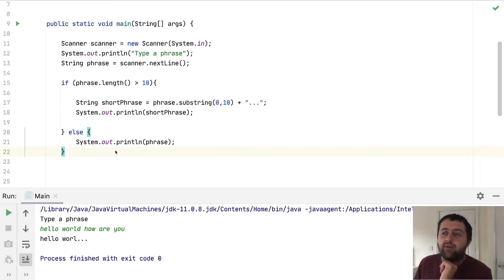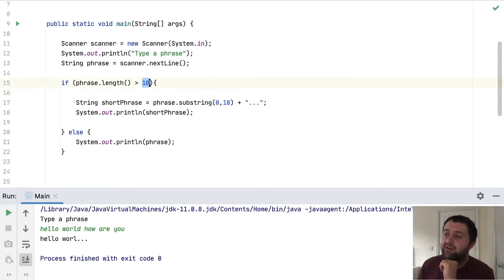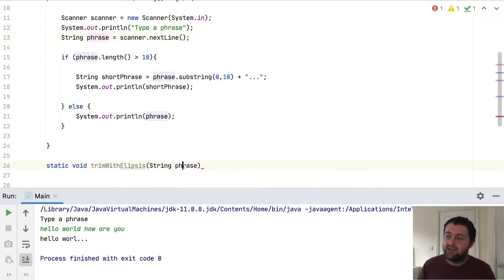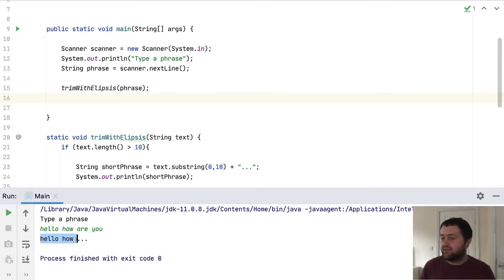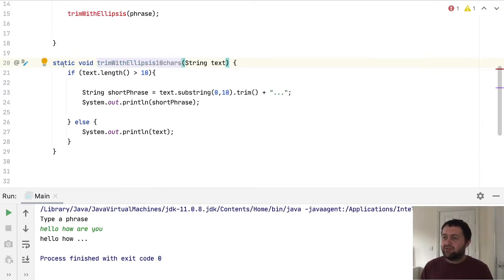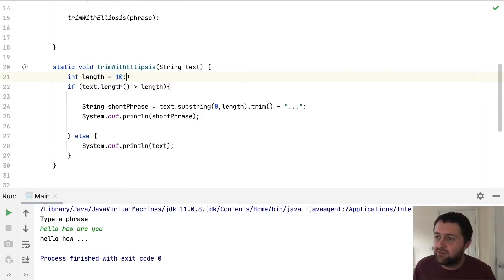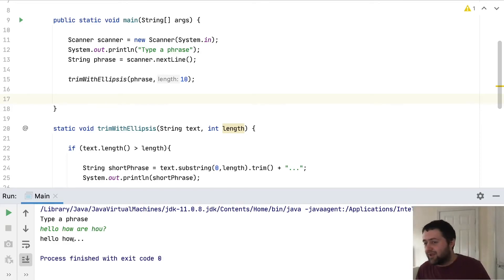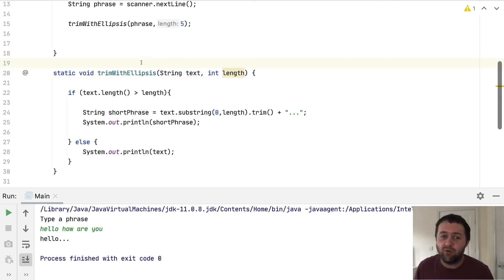Creating methods with multiple parameters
Creating methods with multiple parameters in Java